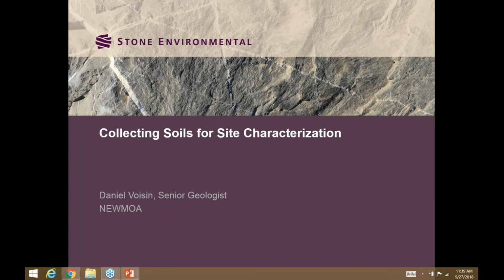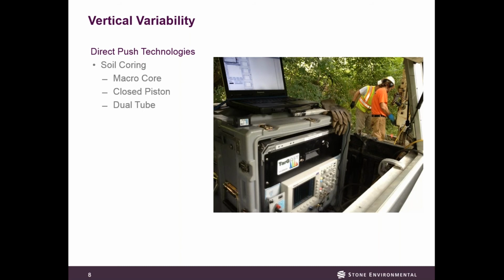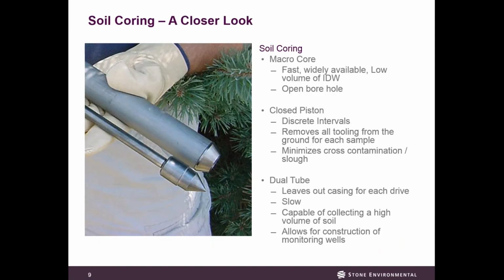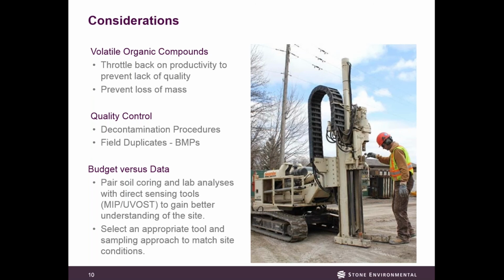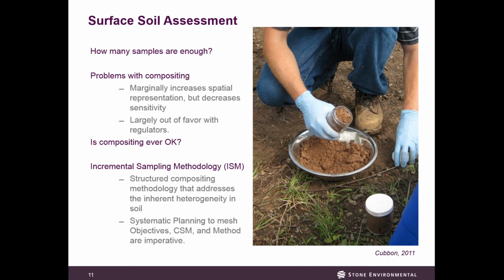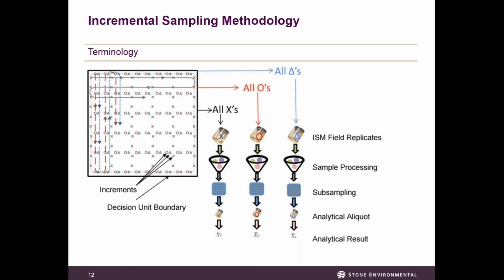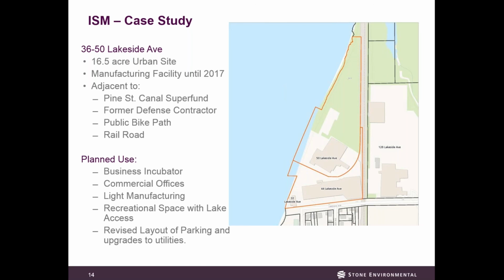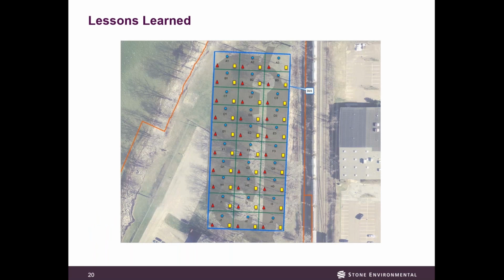Back-to-Basics 2: Collecting Soil Samples